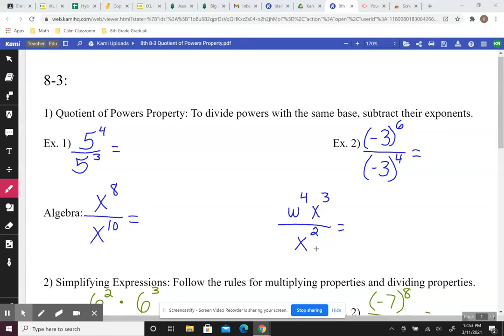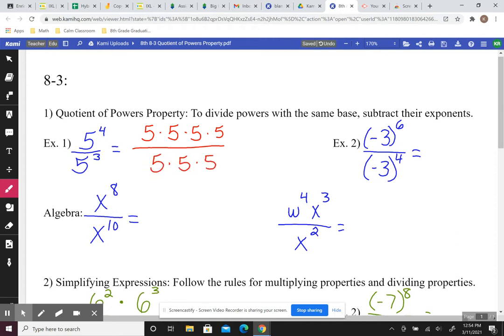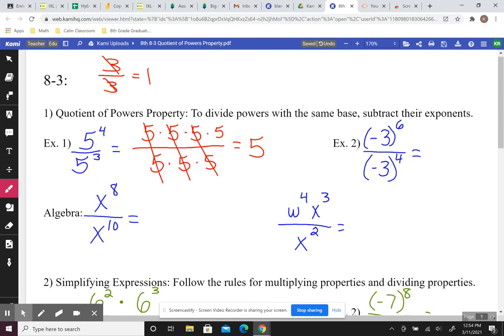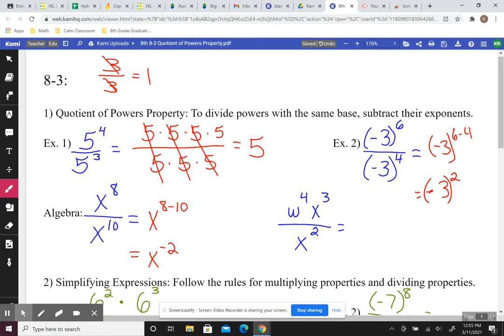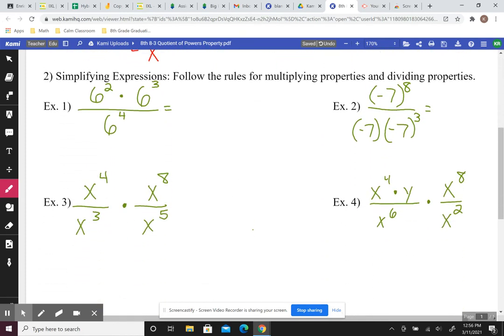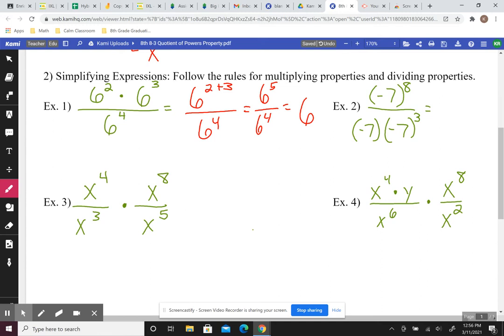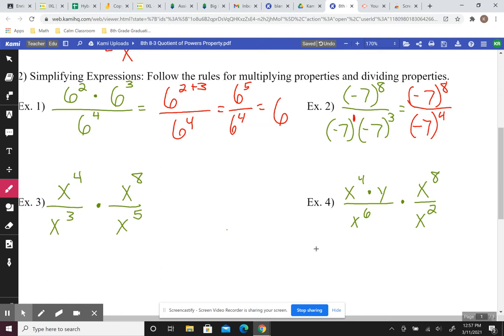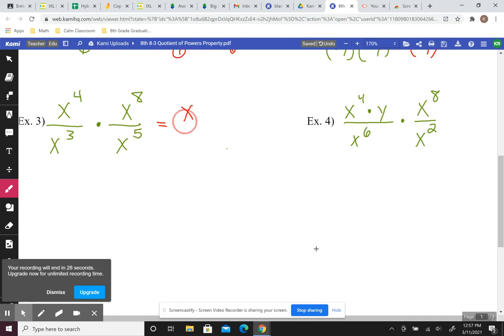8th: Quotient of Powers (8-3): Mar 11, 2021 12:58 PM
Quotient of Powers Examples